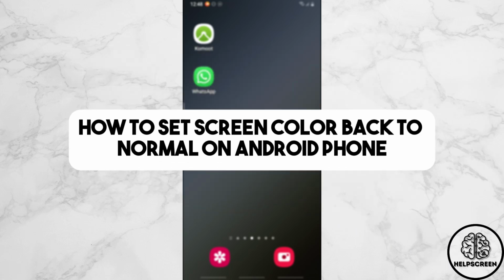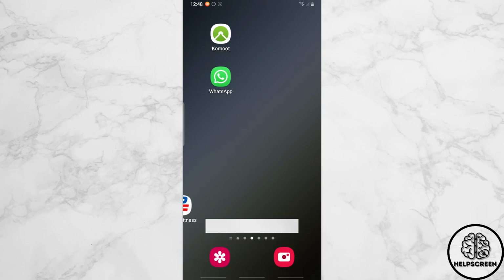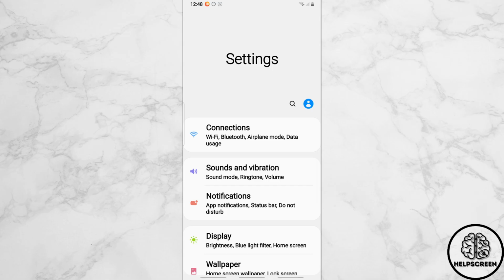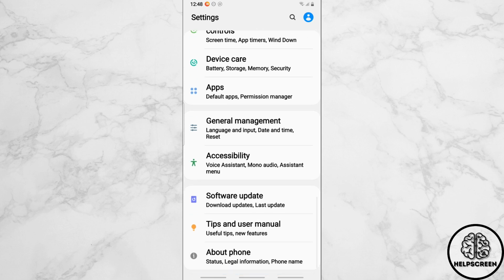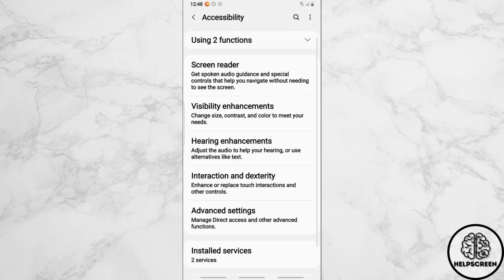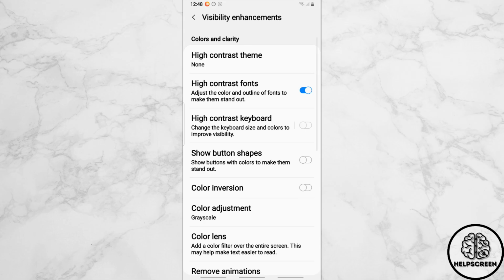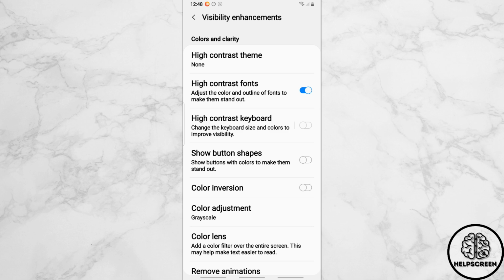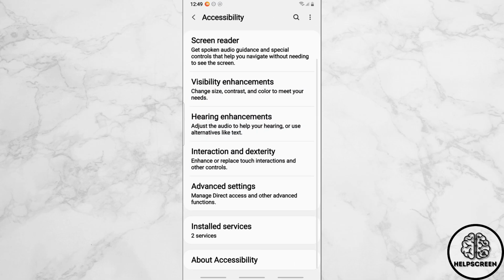How to Set Screen Color Back to Normal on Android – Fix Weird or Grayscale Display!🌈📱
In this tutorial, I’ll show you how to set your Android screen color back to normal if it’s stuck in black and white (grayscale), looks washed out, or has weird tones. This 2025 step-by-step guide helps you reset your display settings to default on any Android phone.

– Works Instantly on Android – Quick & Easy Fix!